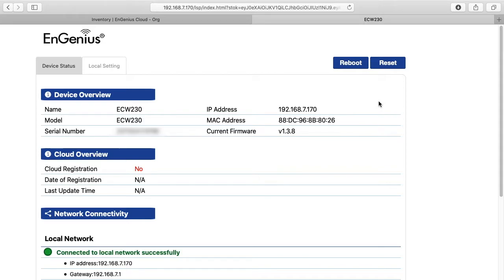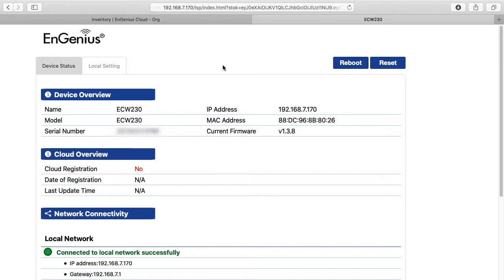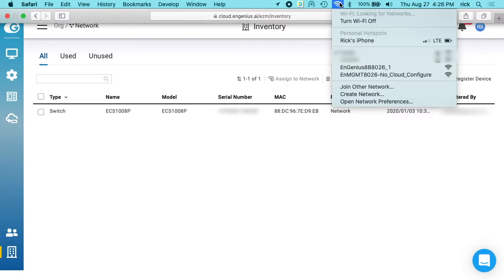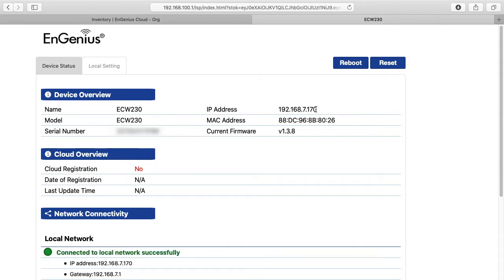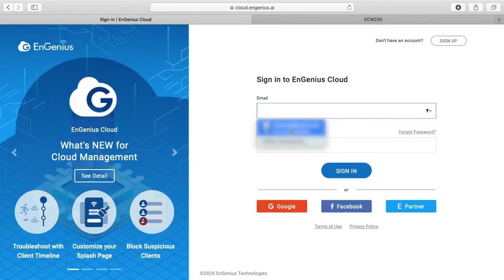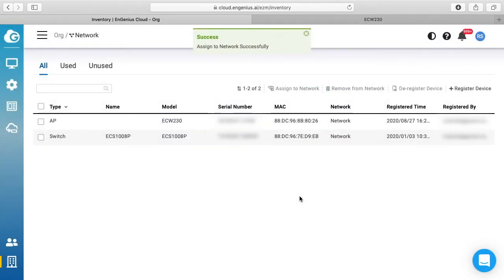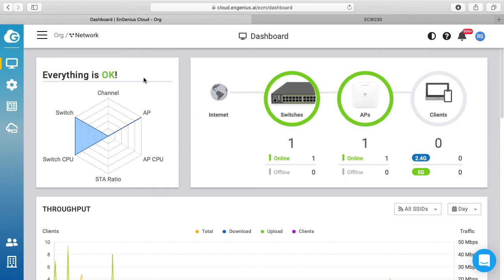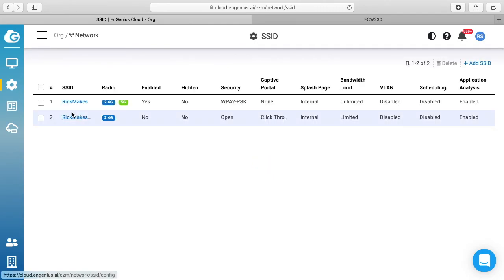EnGenus ECW230 WiFi 6 Access Point Connecting to Management SSID